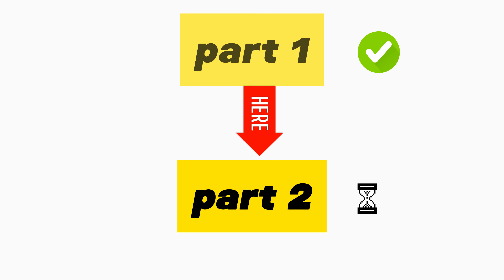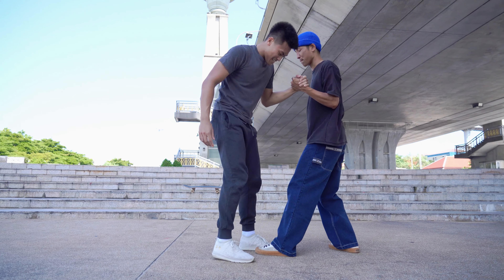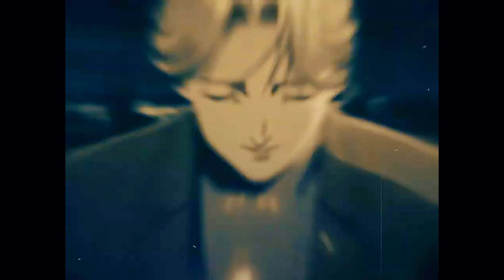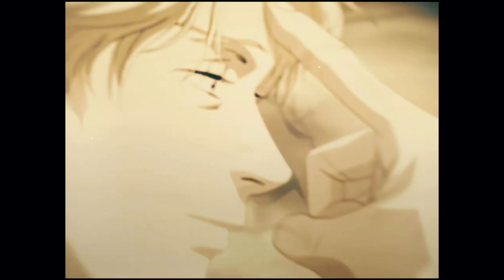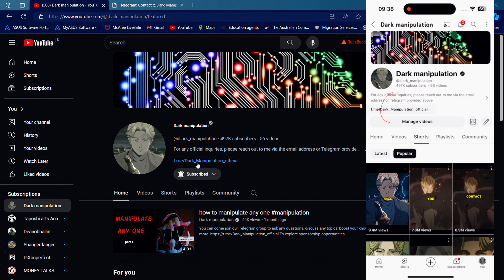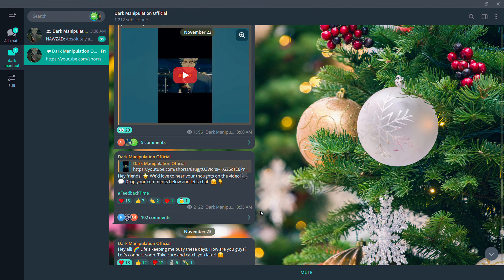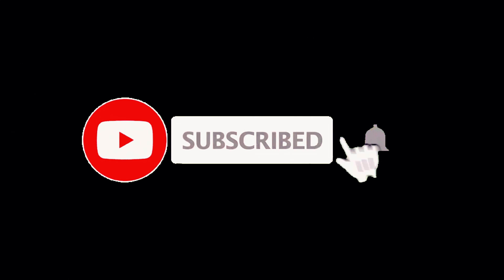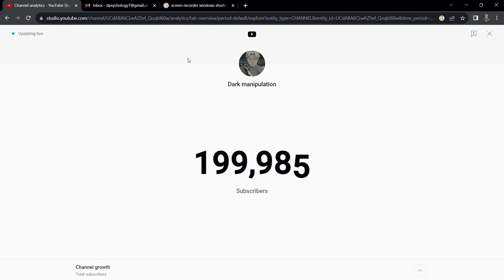Defeat Bullying: Mastering Dark Manipulation - Part 1 | Stop Bullying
Hey there! Welcome to Dark Manipulation series on defeat bullying. This quick intro sets the stage for what's to come. Join us on this positive journey! Let's make a difference together! 🤝

You can come join our Telegram group to ask any questions, discuss any topics, boost your knowledge, and more.